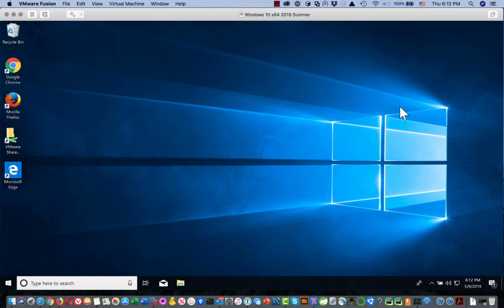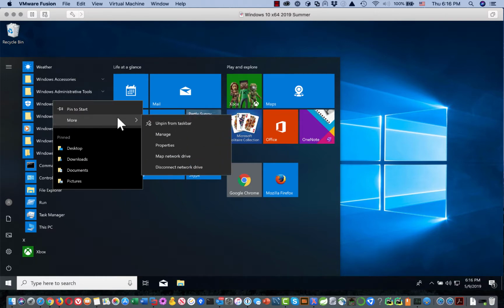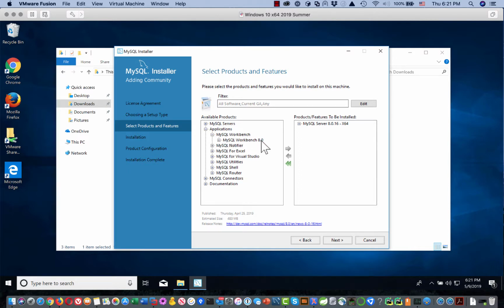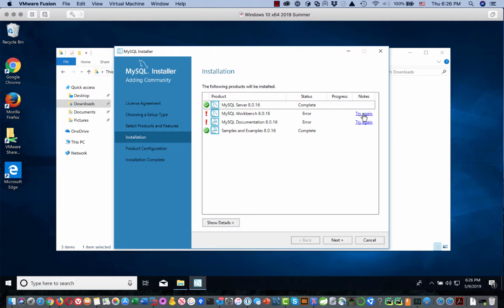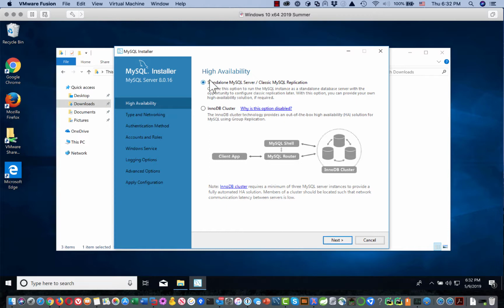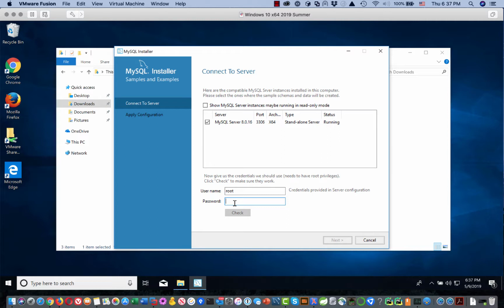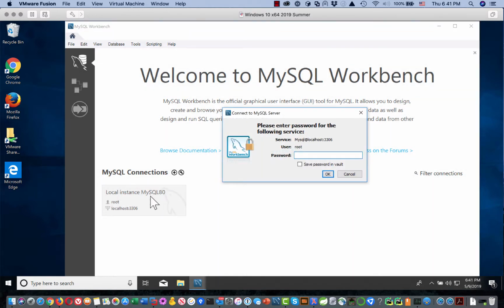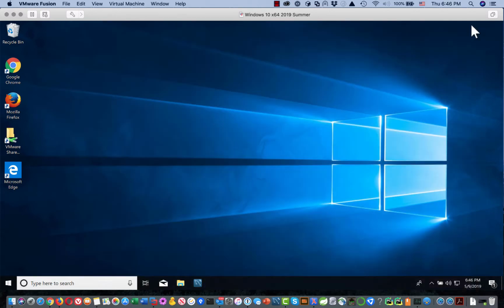Tutorial: Install MySQL on Windows 10 - REV Summer 2019